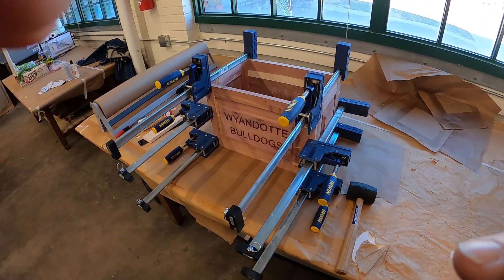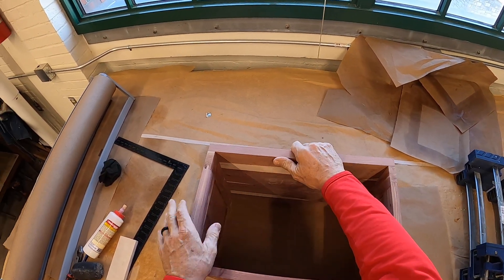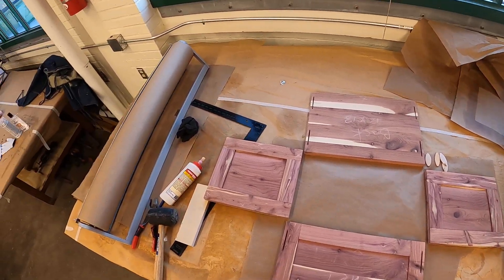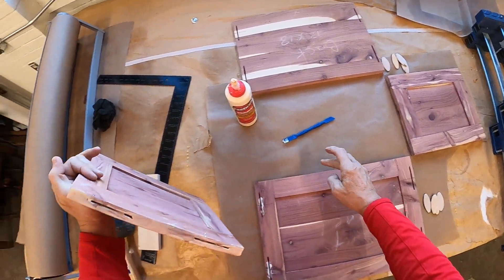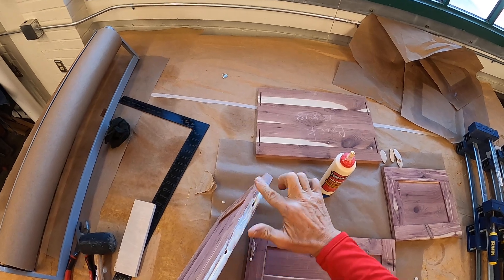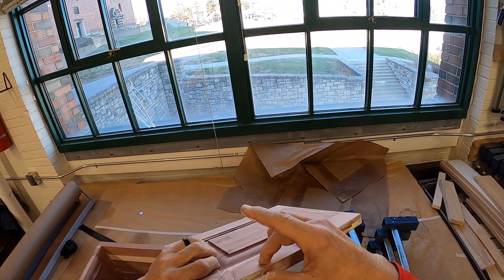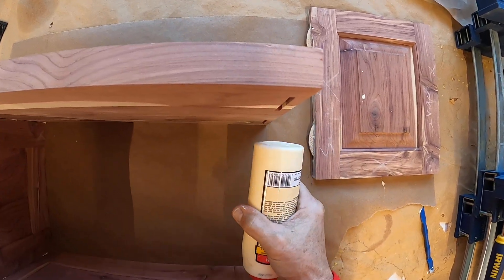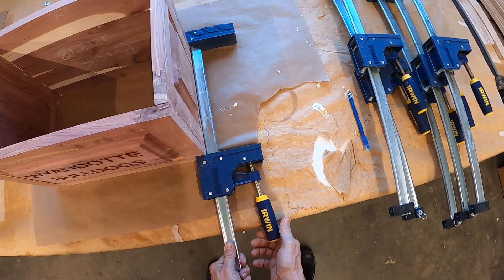Mini Cedar Chest Box Glue Up #1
This video show the mini cedar chest box glue process.   Using bar clamps the box is dry clamped first, once the joints are approved, glue is added, and bar clamps are applied.  (Short side of bar clamps.)